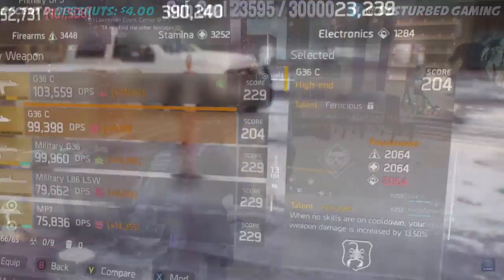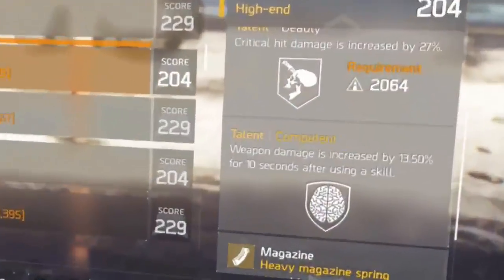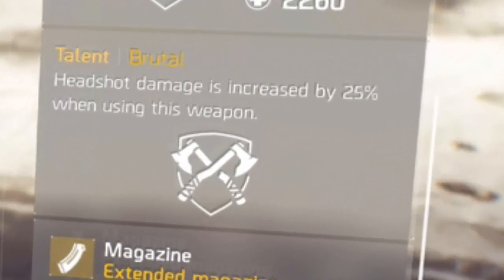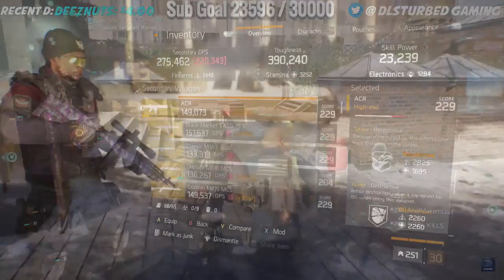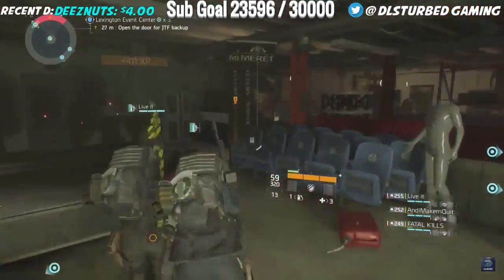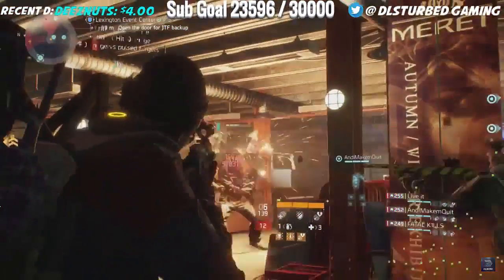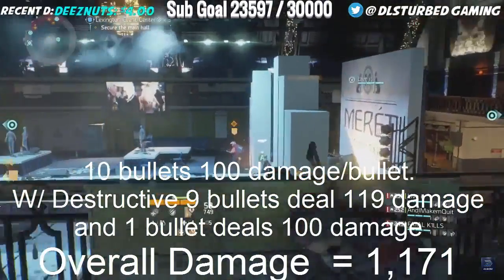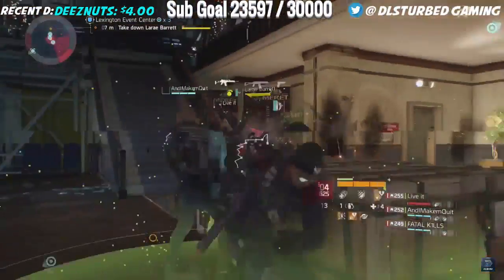The Division - Best Weapon Talents 40k+ DPS Boost | In Depth Look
Tom Clancy's The Division- Best PvE Weapon Talents 40k+ DPS Boost In Depth Look

1. Comment on a video
3. Message my Xbox Gamertag DLsturbedx
5. Message my Playstation PSN DisturbedLegit